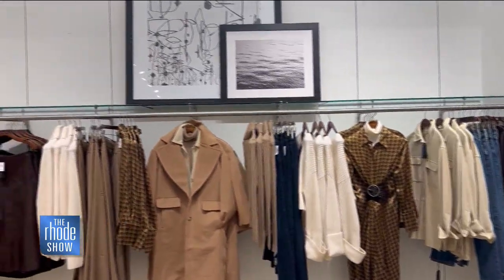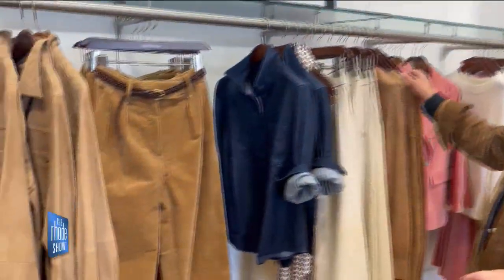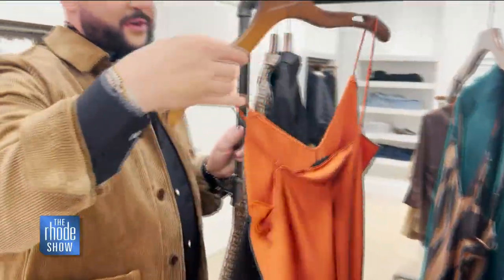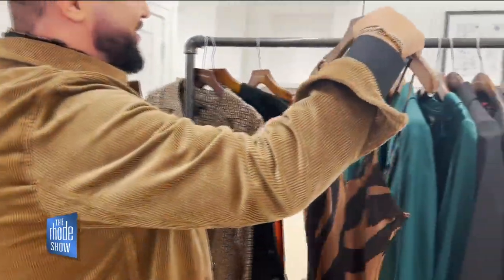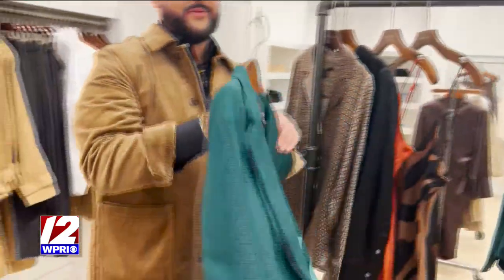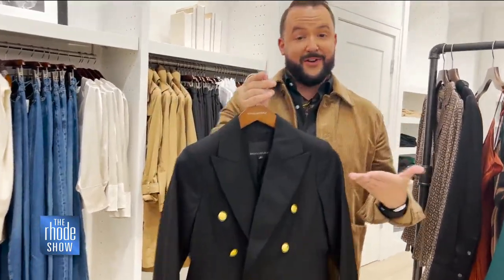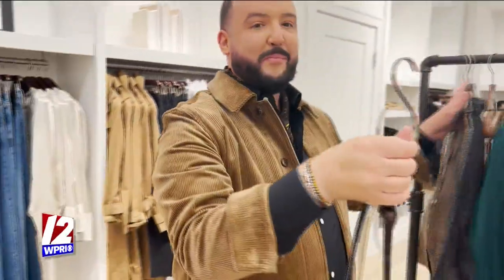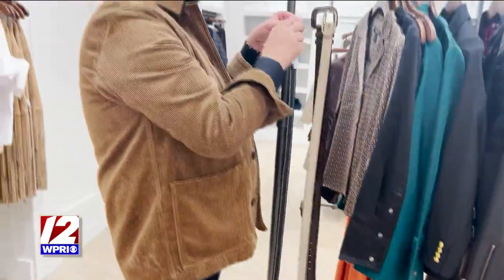On-trend pieces to mix into your fall wardrobe